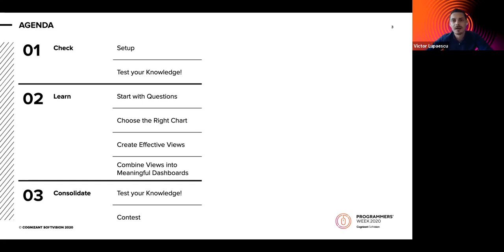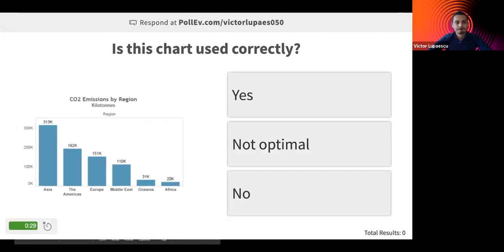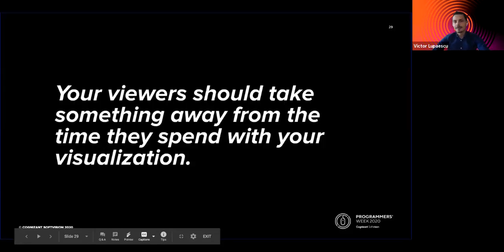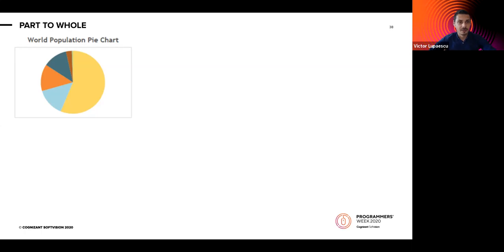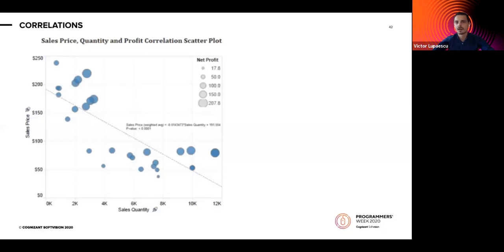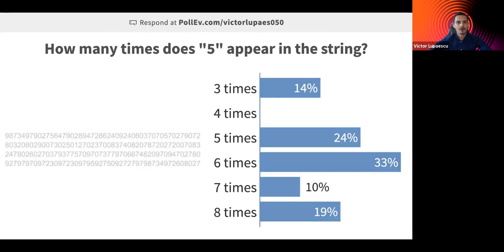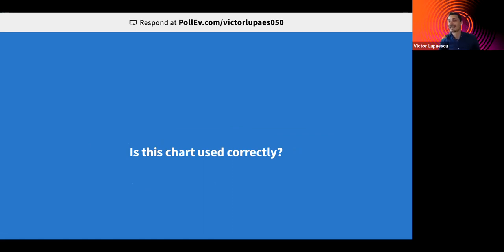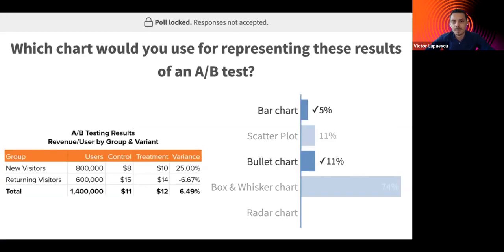Talk Data to Me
Programmers' Week